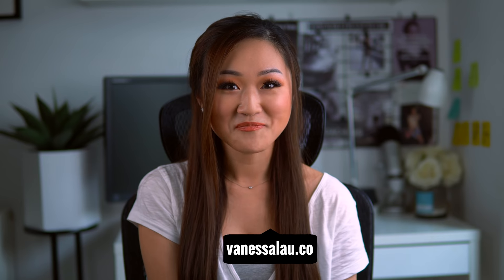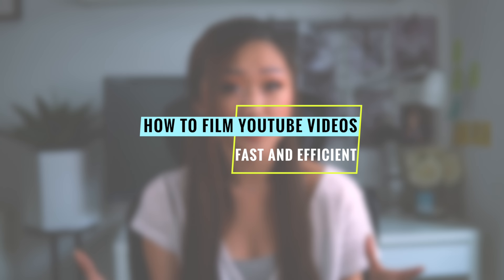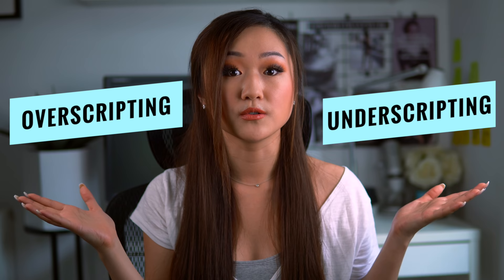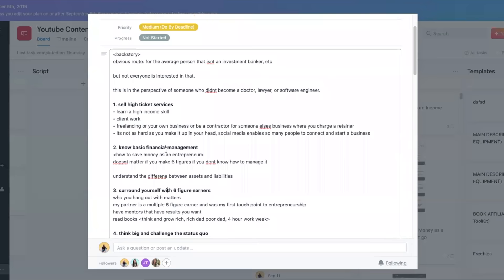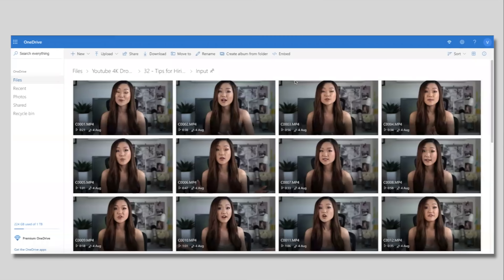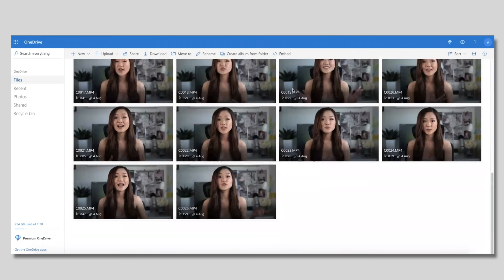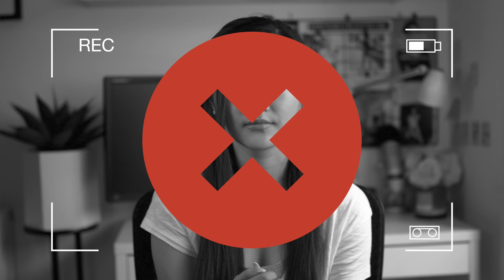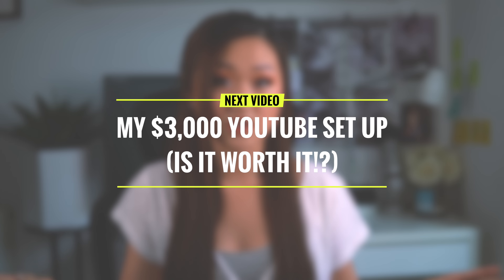How to Film Youtube Videos 🎥 (Tips to be FAST and EFFICIENT!)